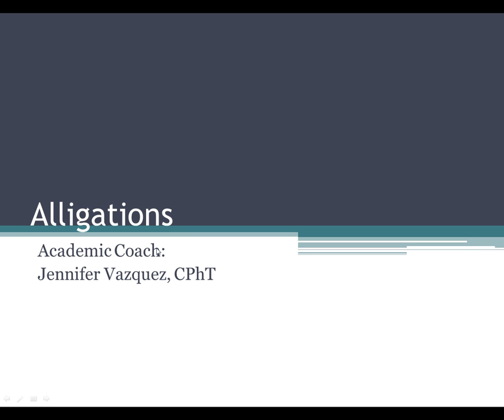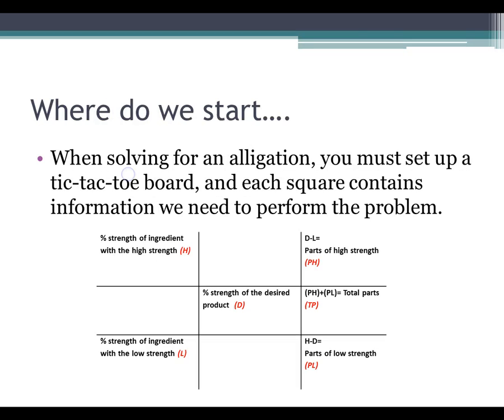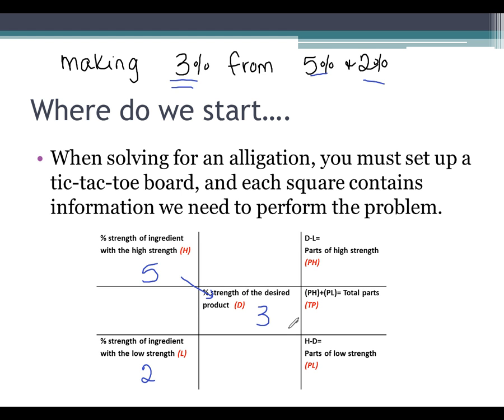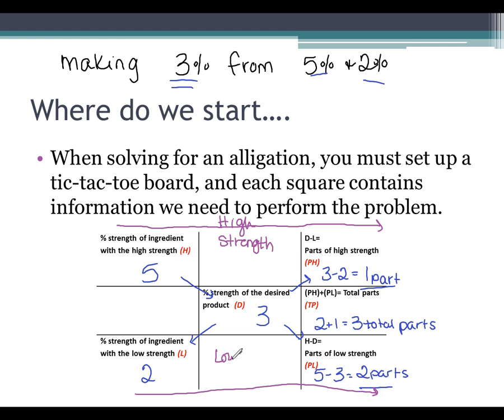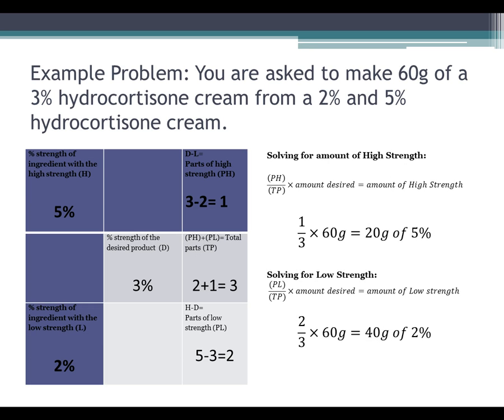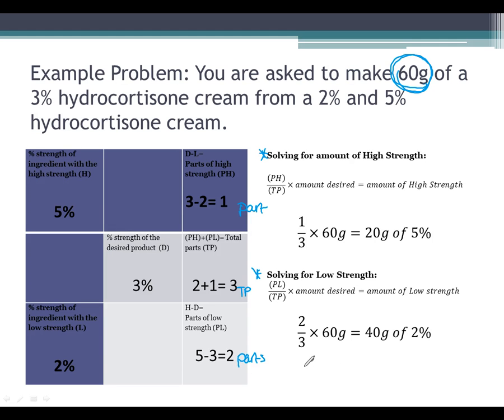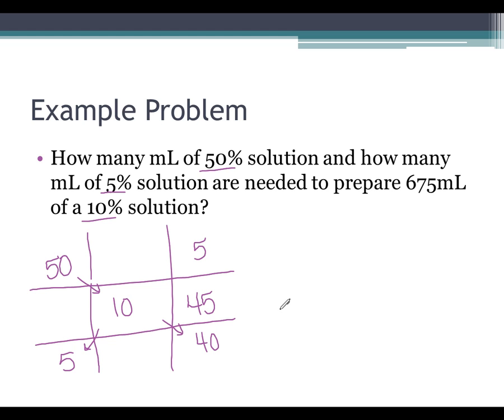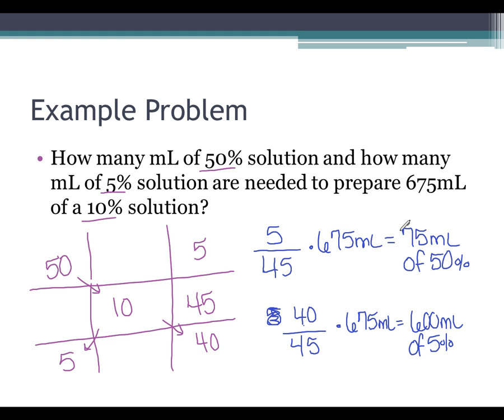Alligations Part 1 Video